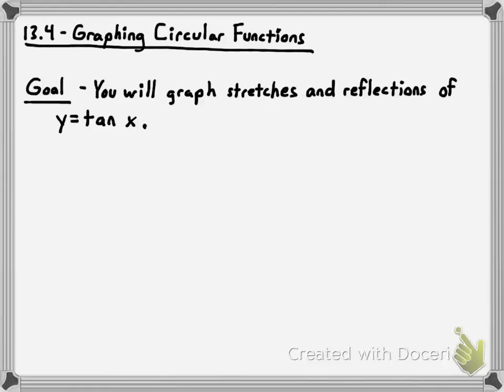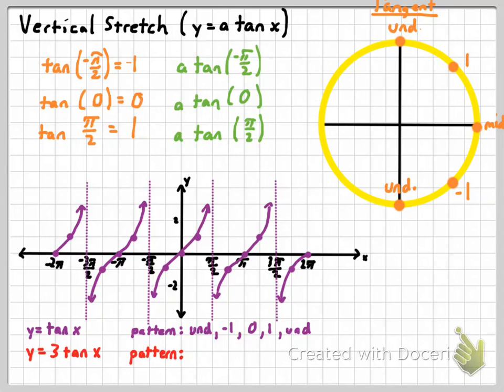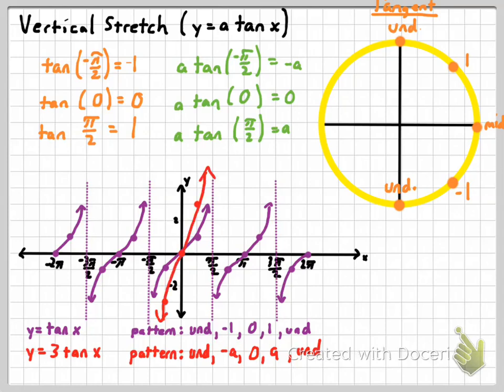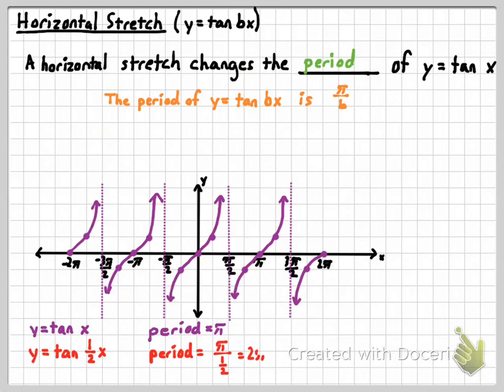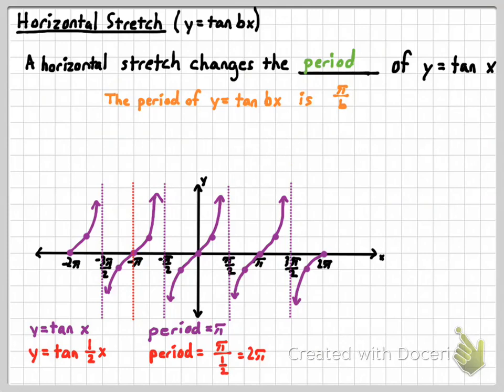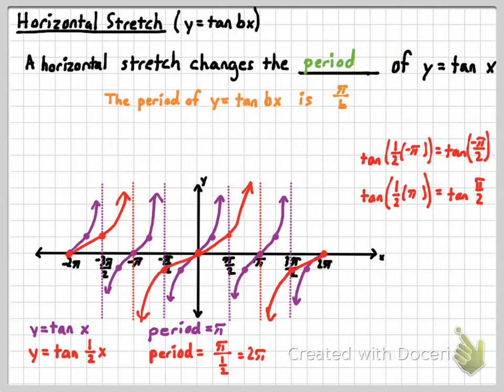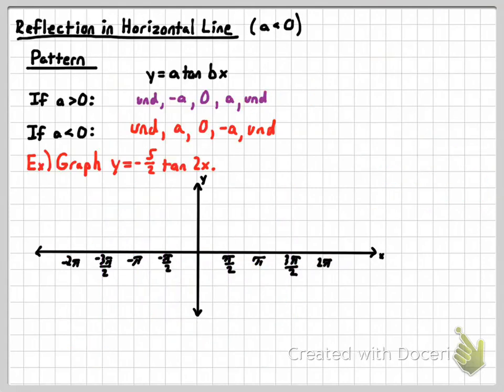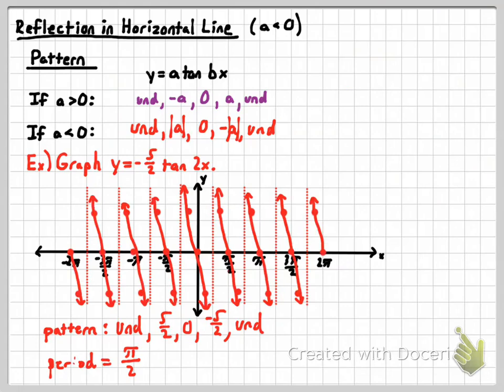Stretches of Tangent Graphs